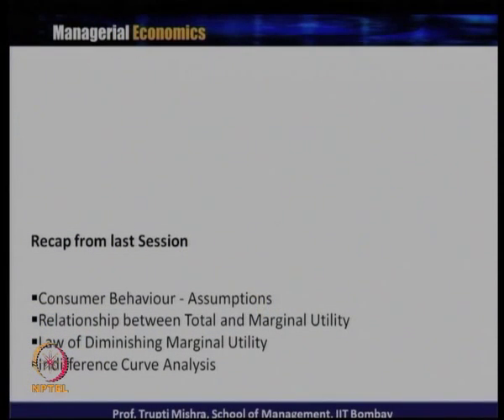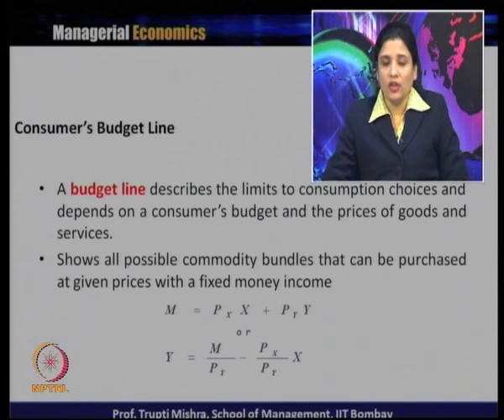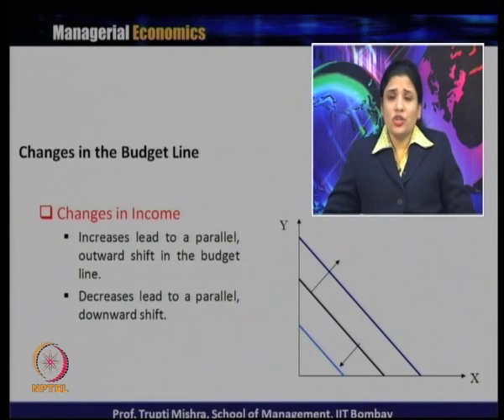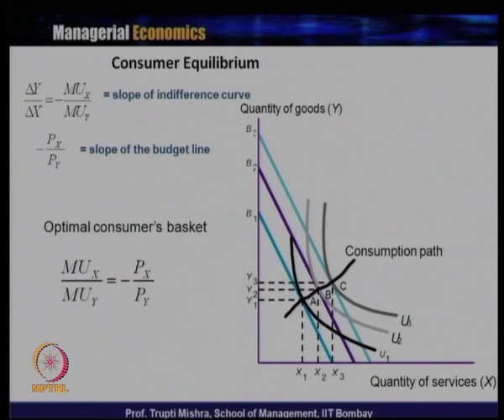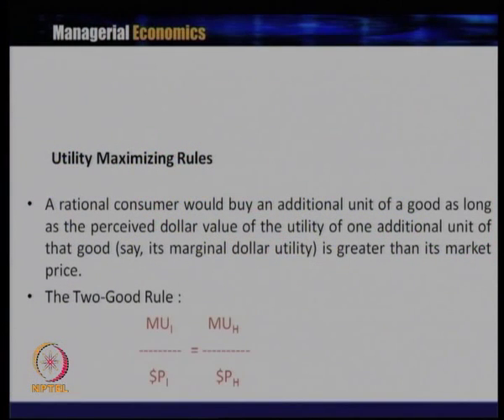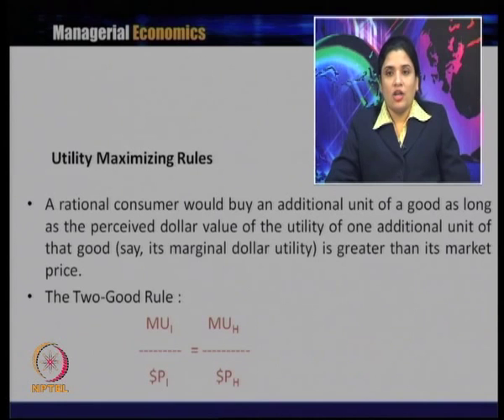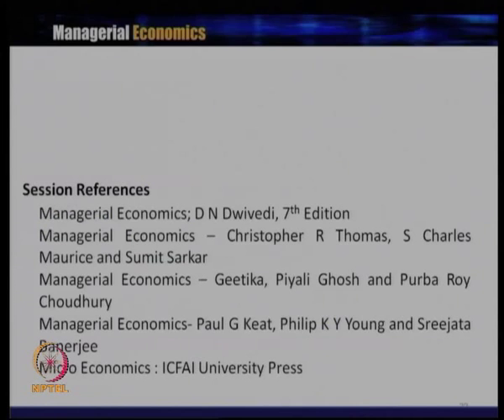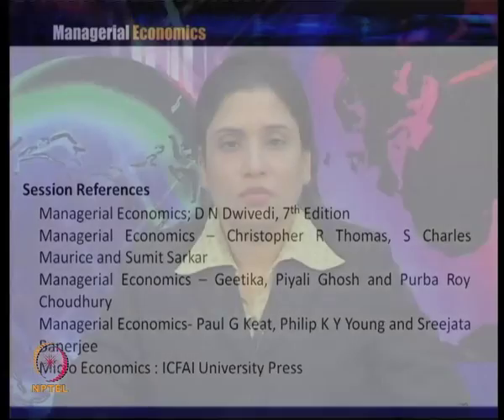Mod-02 Lec-13 Consumer Behaviour [Contd…]